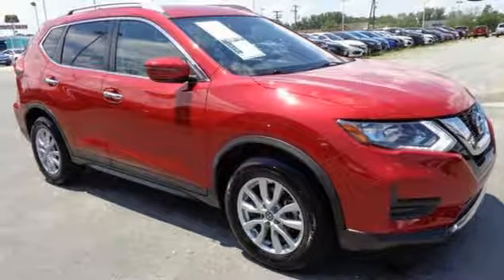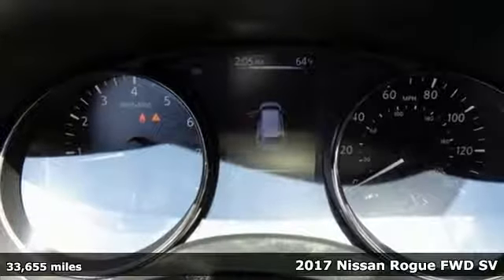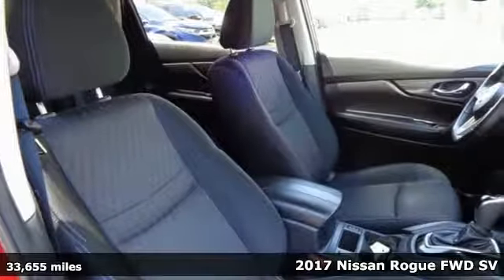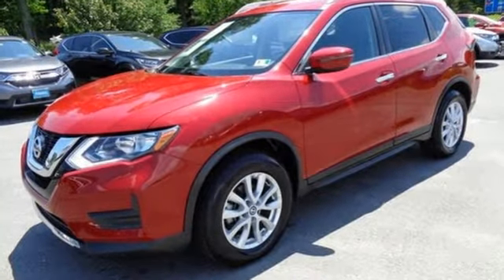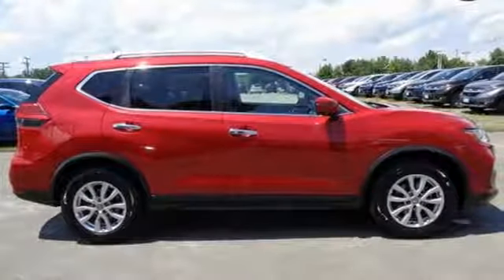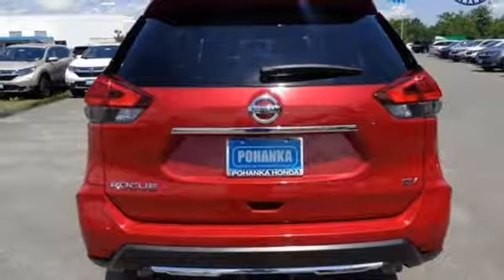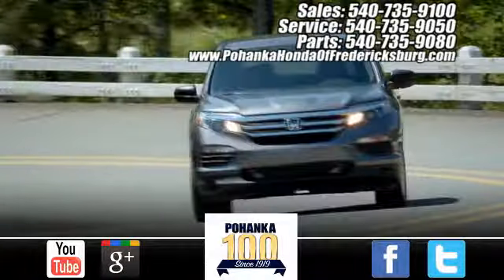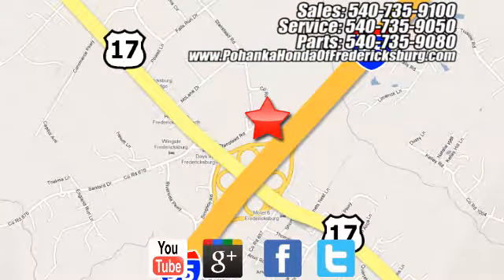Used 2017 Nissan Rogue Fredericksburg VA Richmond, VA 18H364 - SOLD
Year: 2017
Make: Nissan
Model: Rogue
Trim: SV
Engine: 2.5L I4 DOHC 16V
Transmission: CVT with Xtronic
Color: Red
Interior: charcoal
Mileage: 33655
Stock #: 18H364
VIN: JN8AT2MT1HW393371
CARFAX One-Owner. Clean CARFAX. Ruby 2017 Nissan Rogue SV FWD CVT with Xtronic 2.5L I4 DOHC 16VbrbrRecent Arrival! 33/26 Highway/City MPGbrbrAwards:br * 2017 IIHS Top Safety Pick+ * 2017 KBB.com 10 Best SUVs Under $25,000brAll prices exclude taxes, title, license, and dealer processing fee of $699.00. Published price subject to change without notice to correct errors or omissions or in the event of inventory fluctuations. All features not on all vehicles. Vehicles shown are for illustration purposes only. MPG is based on 2017 EPA mileage ratings. Use for comparison purposes only. Your mileage will vary depending on driving conditions, how you drive and maintain your vehicle, battery-pack (hybrid only) and other factors.brbrReviews:brbr * Best-in-class front seat comfort; ride quality remains comfortable over varying terrain; user-friendly tech options; versatile cargo storage Source: Edmunds

Address:
60 South Gateway Drive